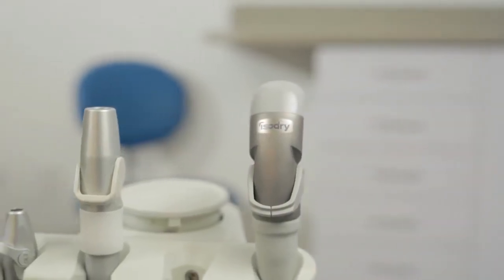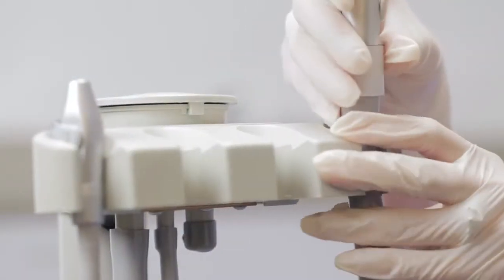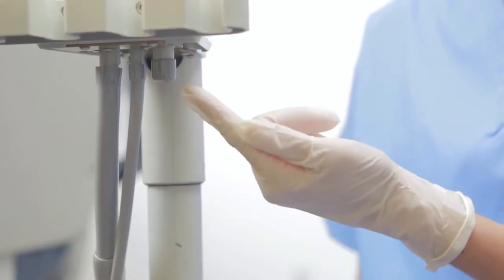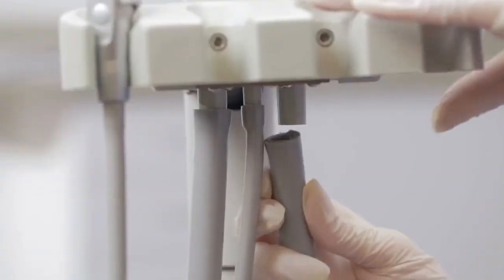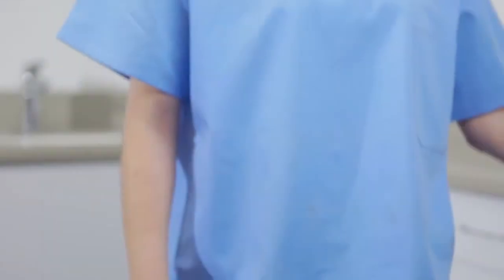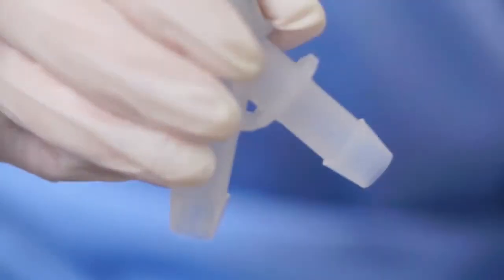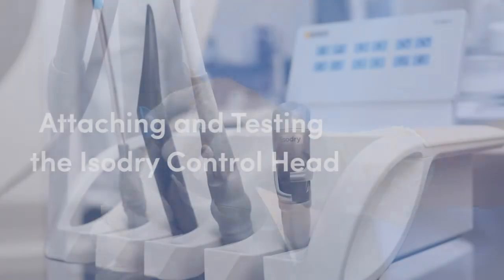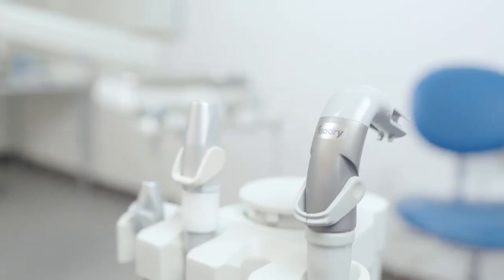Isodry Dental Isolation System Installation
Learn how to install the Isodry Dental Isolation System from Zyris.